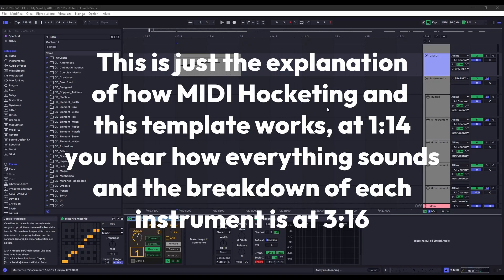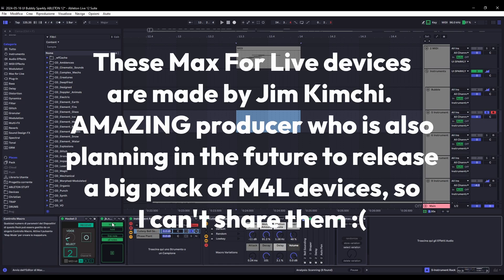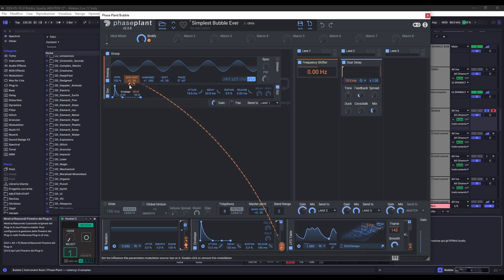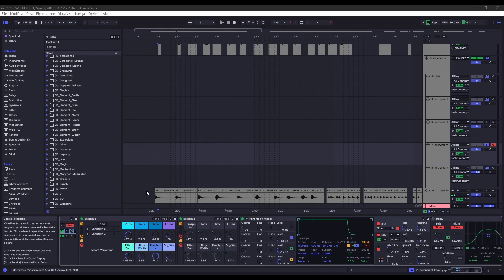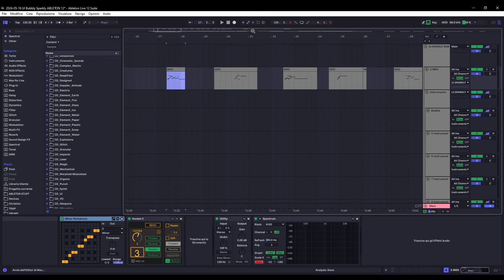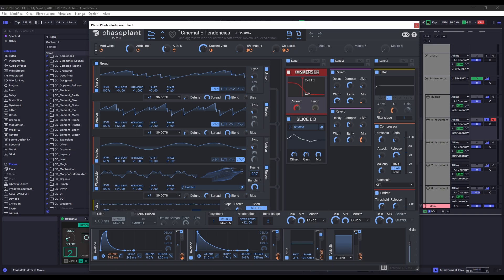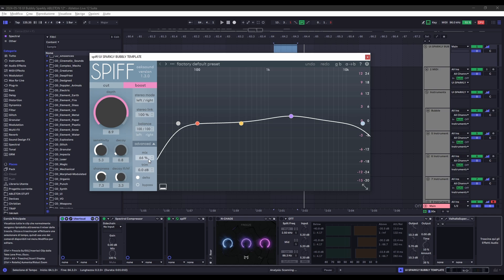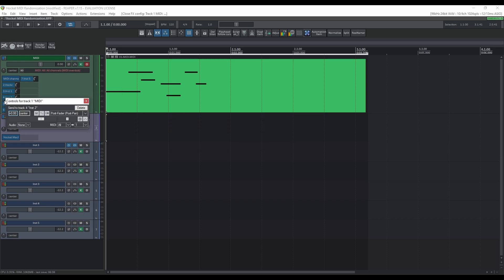Sound Design Bits - Infinite UI Variations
This MIDI Hocket template is super useful for creating a palette of UI sounds that is both unique and coherent each time you play a MIDI note. This is a well-known technique, but by adding extra randomization for each patch, you really push the amount of asset generation possible to the next level.
The two videos shown at the beginning are from Doom Eternal and Animal Crossing: New Horizons. The samples were not originally intended for those games, but I think having a video to showcase them is more interesting than just using a DAW. It also demonstrates how well they could fit into a video game environment.

Chapters:
- 0:00 Final Result
- 0:11 Explanation of the Template
- 03:16 First Instrument Breakdown
- 04:19 Second Instrument Breakdown
- 04:59 Third Instrument Breakdown
- 05:26 Fourth Instrument Breakdown
- 05:52 Fifth Instrument Breakdown
- 07:06 Creating MIDI Sequences
- 07:49 Sci-Fi Sounds
- 08:28 First Sci-Fi Instrument
- 08:39 Second Sci-Fi Instrument
- 08:55 Third Sci-Fi Instrument
- 09:09 Fourth Sci-Fi Instrument
- 09:25 Fifth Sci-Fi Instrument
- 09:42 Post-Processing FX Chain
- 11:22 Sci-Fi Recordings
- 11:49 REAPER Template
- 13:47 Additional Recordings from the Template